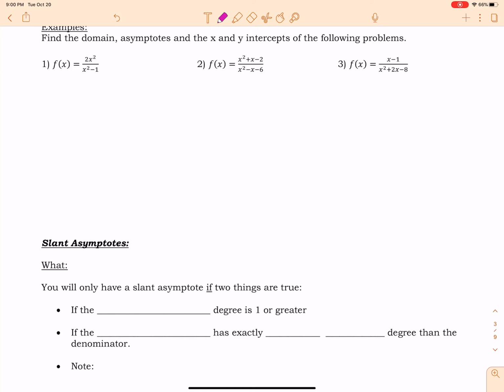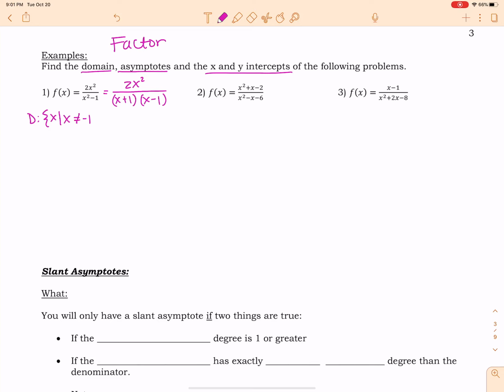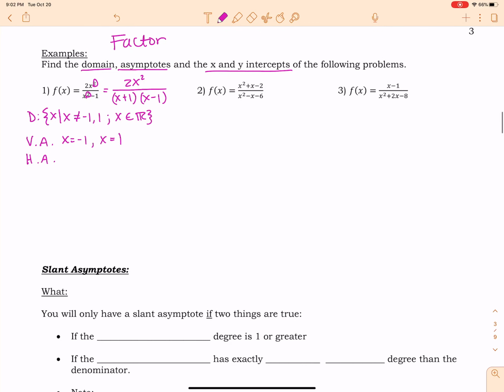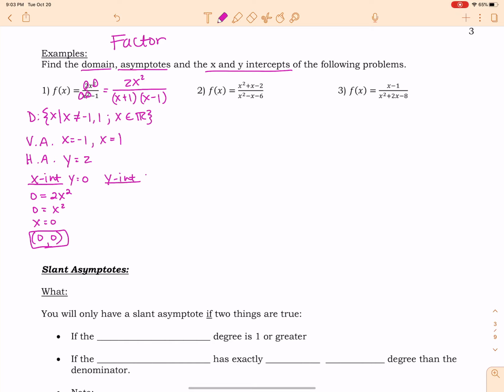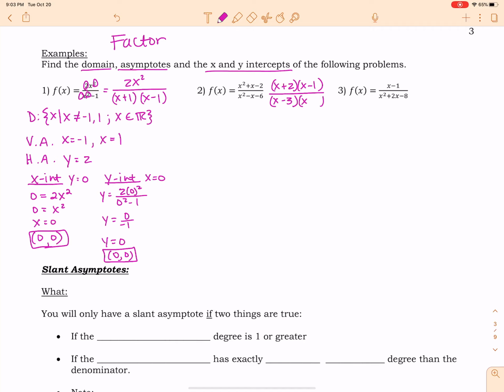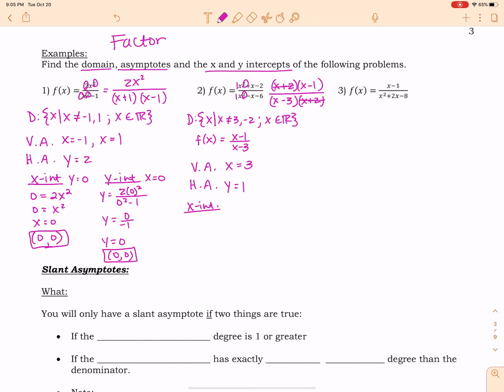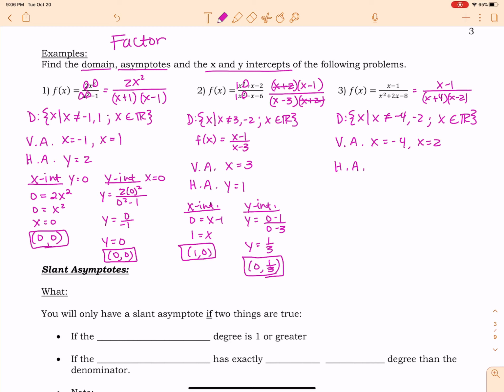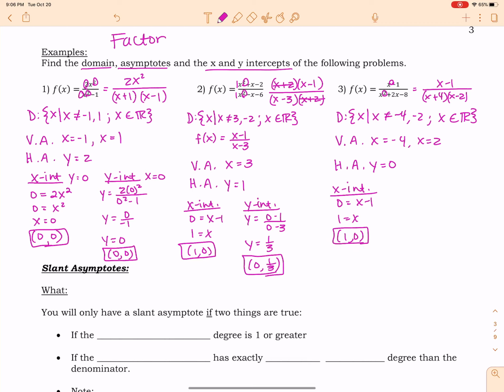PC 3.2 HA & VA Examples